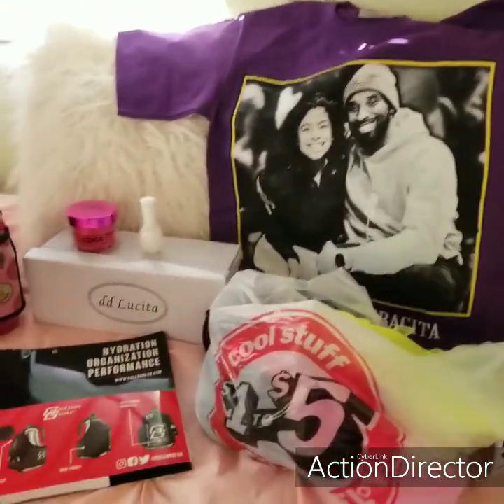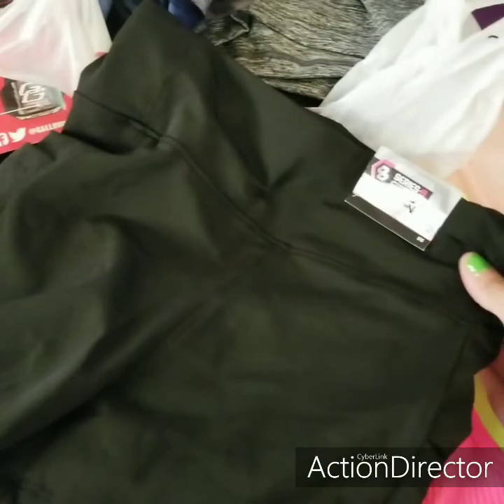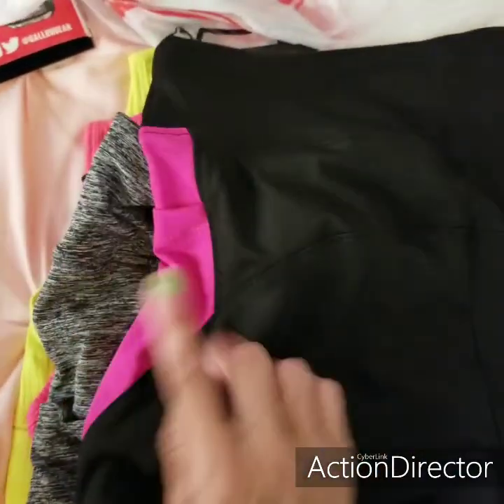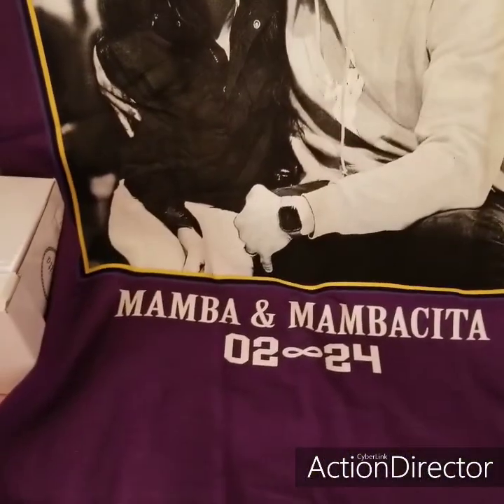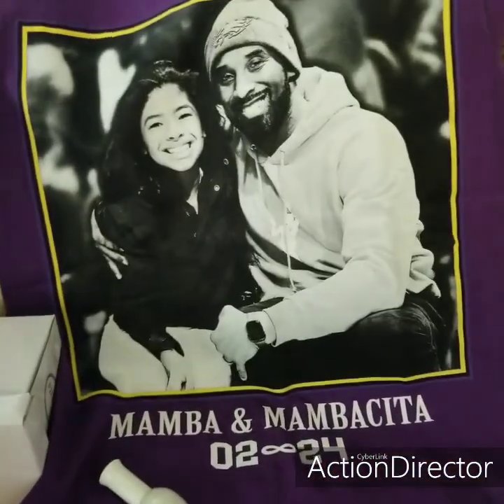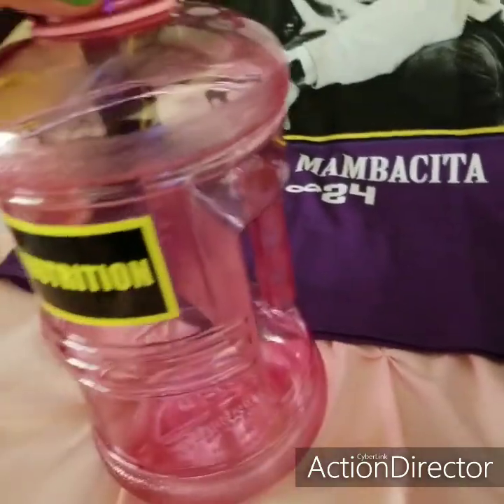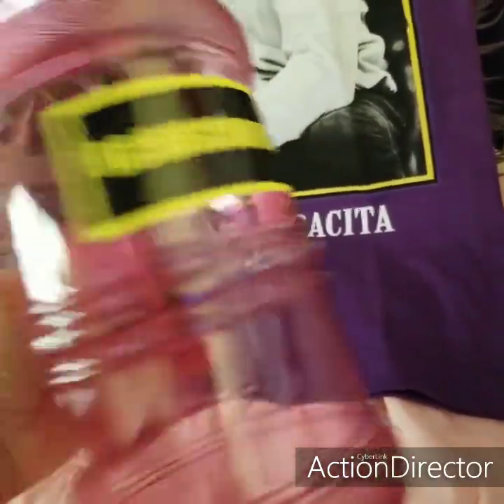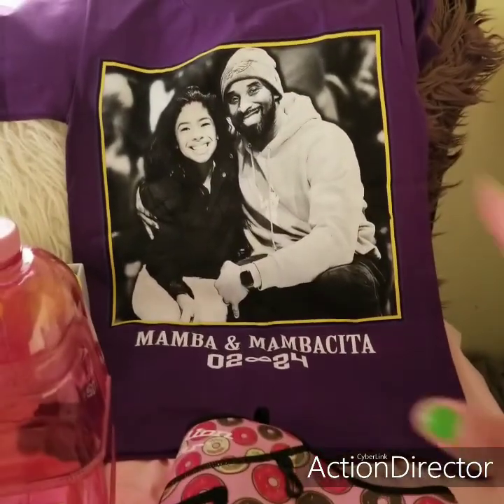🛍👡Small Haul/ Discount Stores 🛍👡